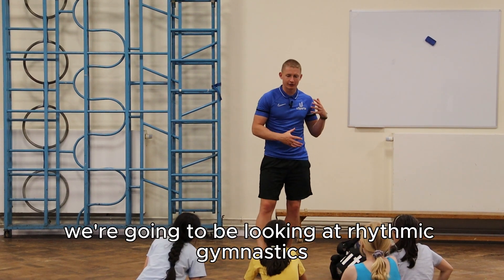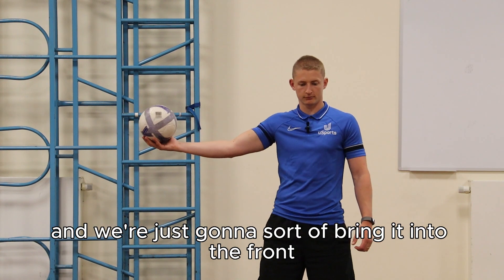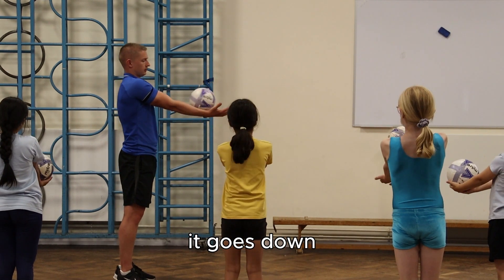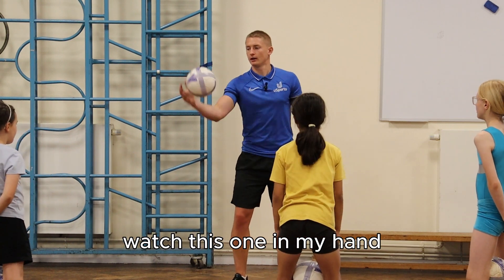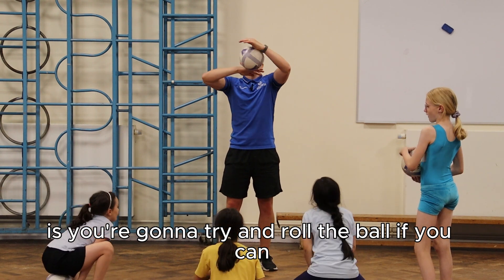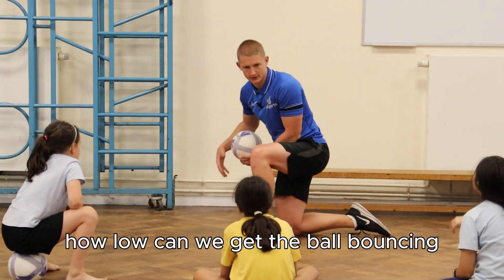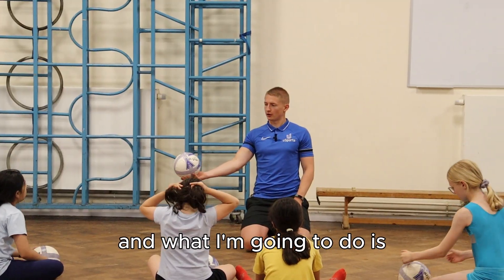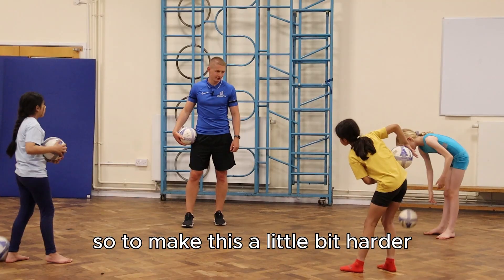Primary PE Gymnastics Lesson Ideas | Ball | Rhythmic Gymnastics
Welcome to our latest video, where we dive into a world of creativity and movement with Primary PE Gymnastics Lesson Ideas focusing on the captivating combination of ball exercises and rhythmic gymnastics! 🤸‍♂️

In this sneak preview of our online gymnastics course you can see Coach Charlie teaching primary school students how to use the ball in Rhythmic Gymnastics.

00:00 - Introduction
00:33 - How to hold the ball
01:18 - Rolling down the arm
01:55 - One hand roll
02:22 - Over and around
03:10  - The substitution
03:50 - Bouncing
04:47 - In and Around
05:35 - In and around (Reverse)